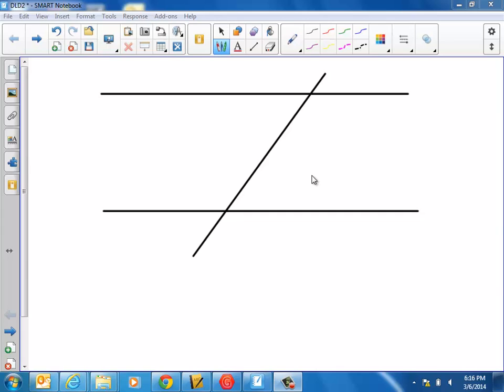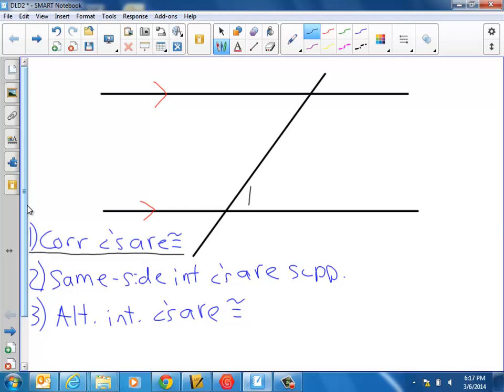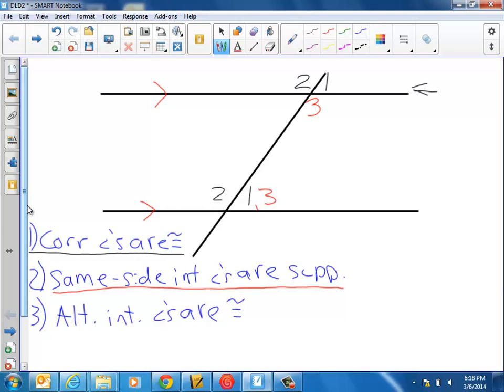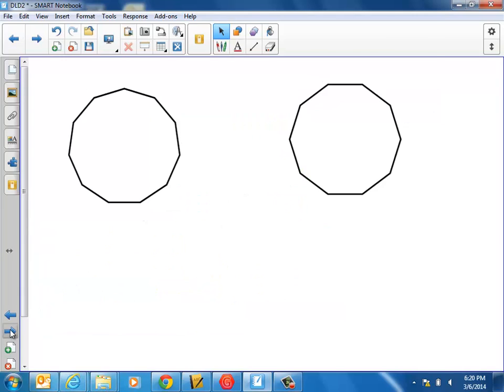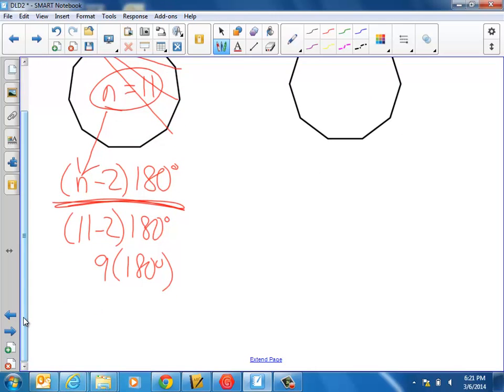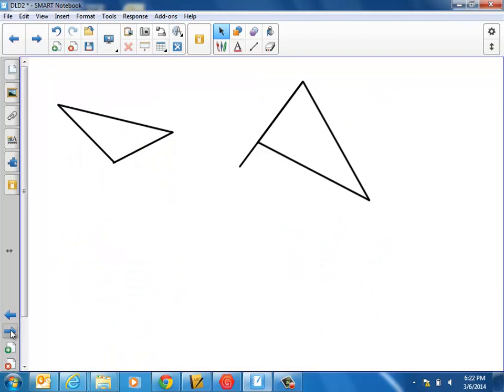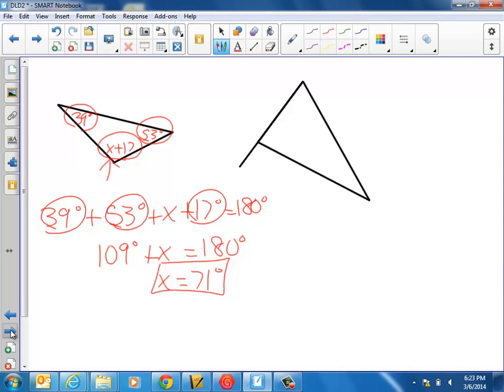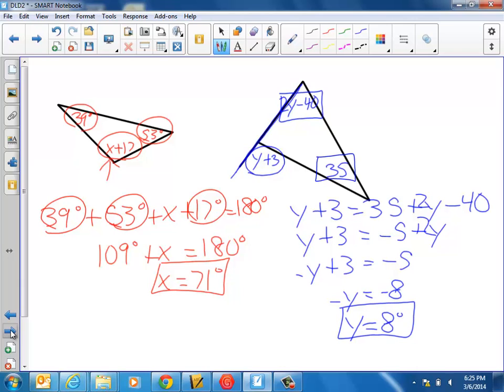Geometry - DLD2 - March 6, 2014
Students will reciew important concepts from Ch 3